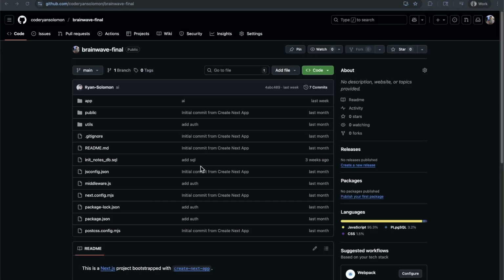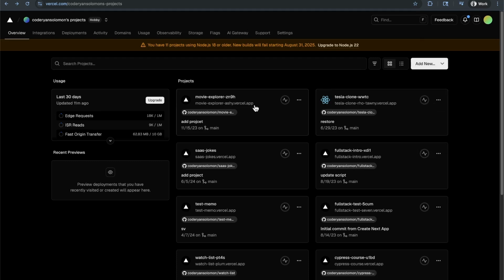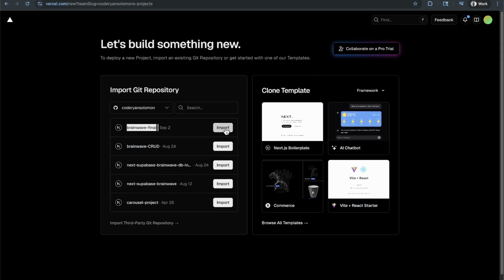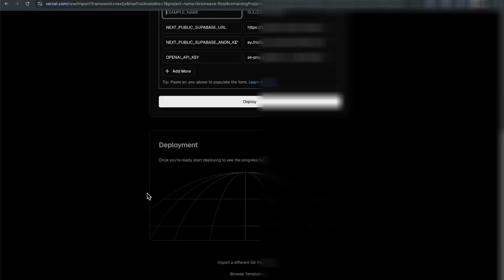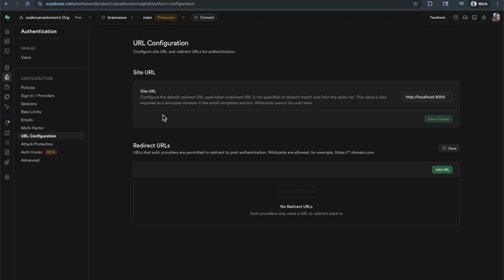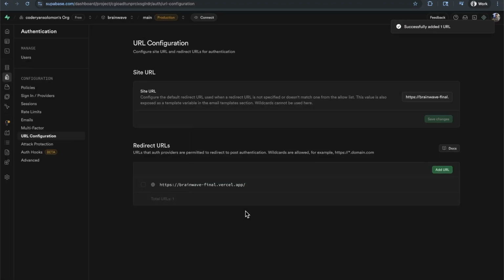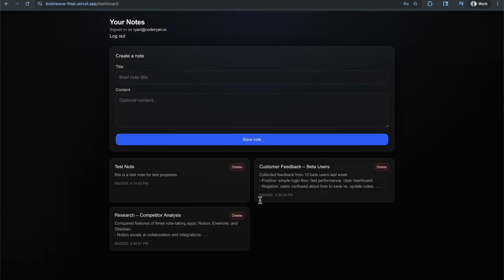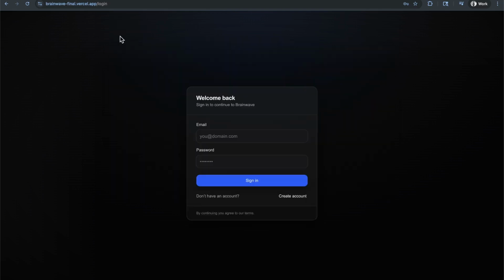Deploy A Fullstack Next.js App In Minutes! | Next.js, Supabase, Vercel